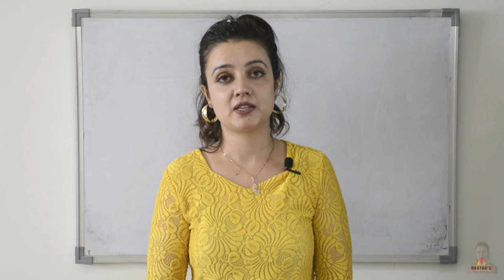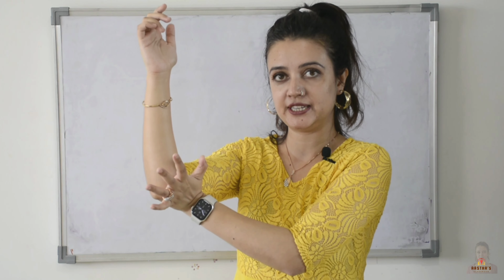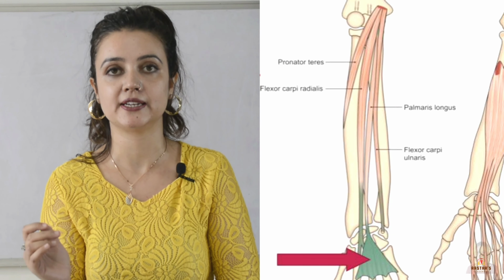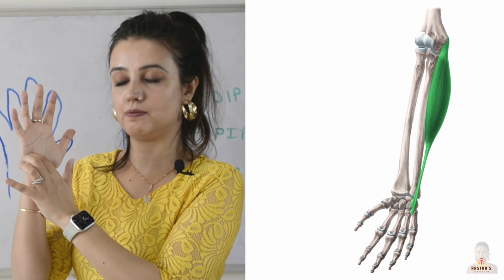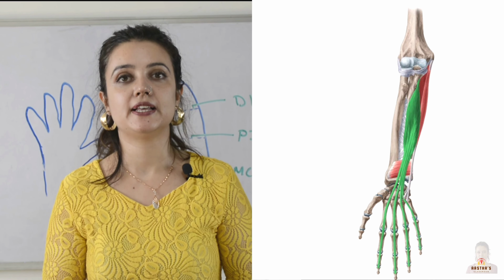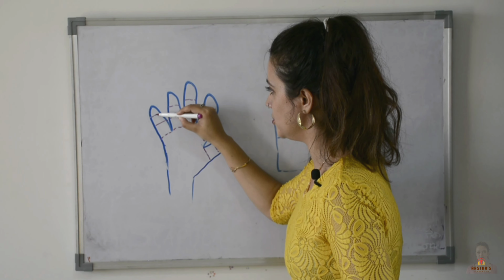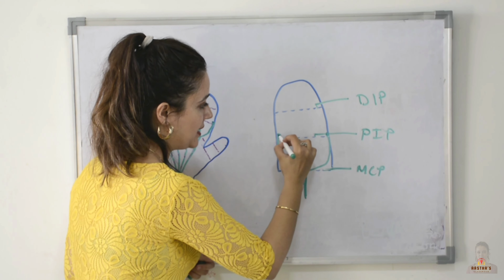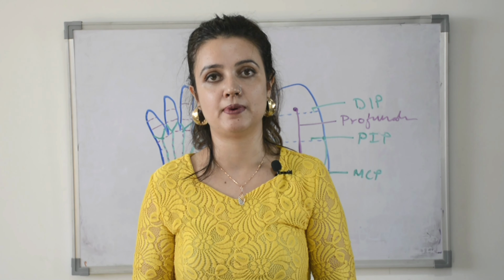Muscle of Anterior forearm